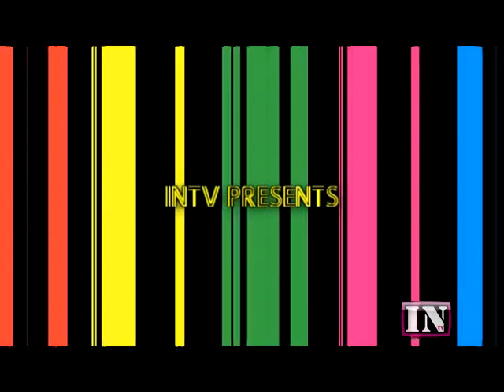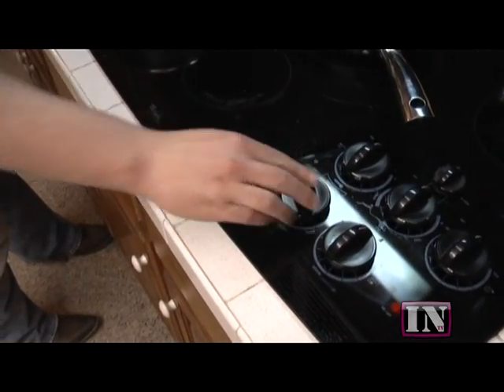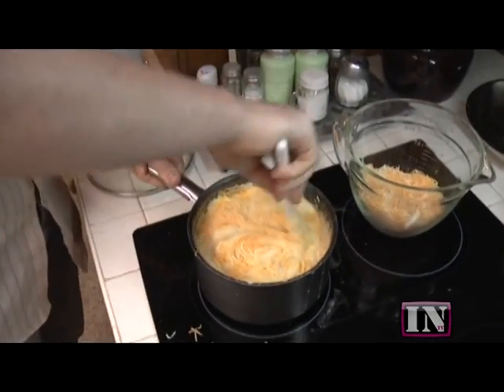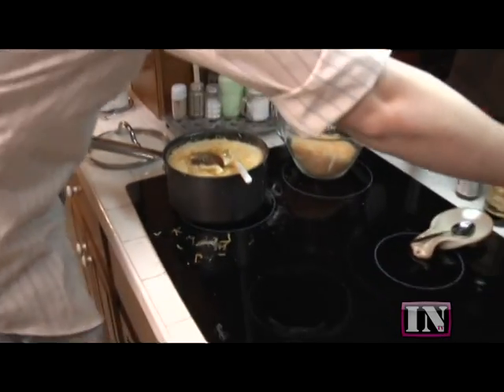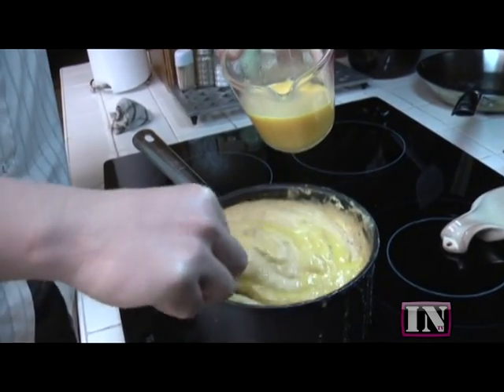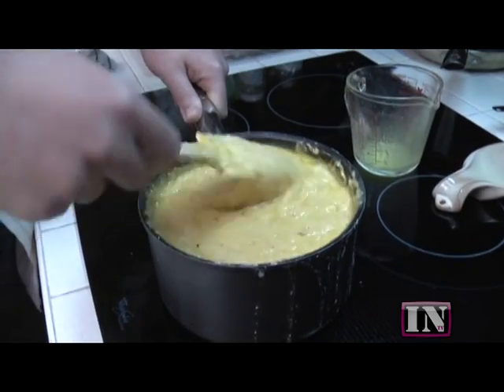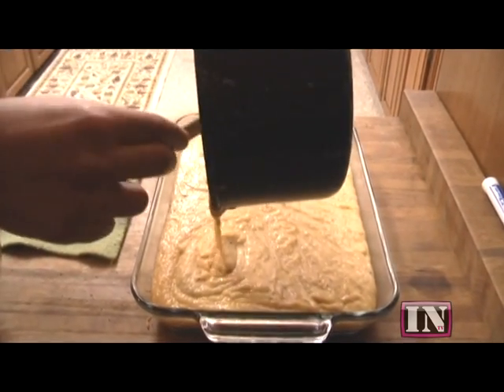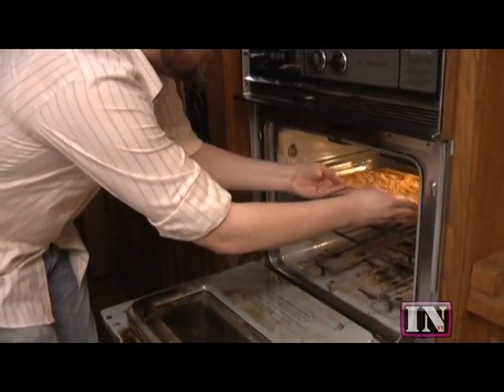Now You're Cookin' - Josh Robertson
INTV Original Programming